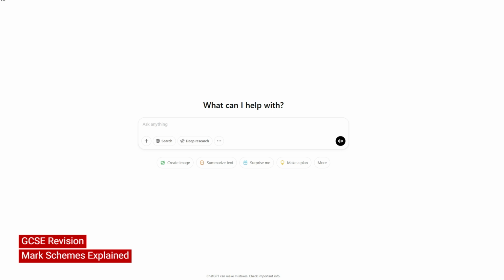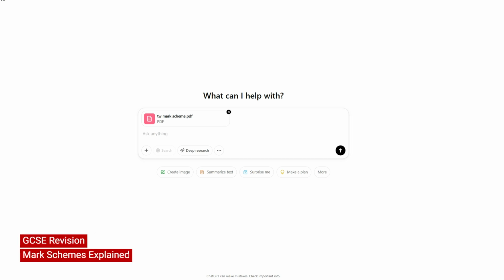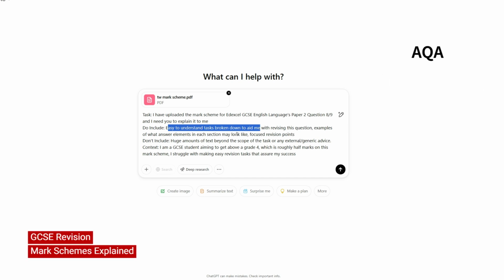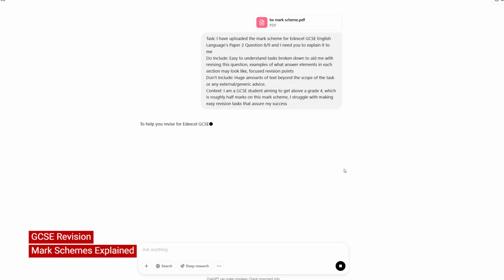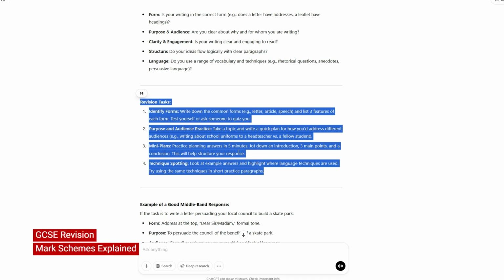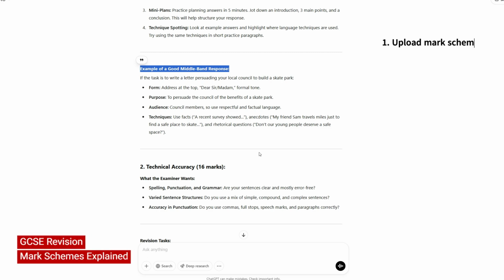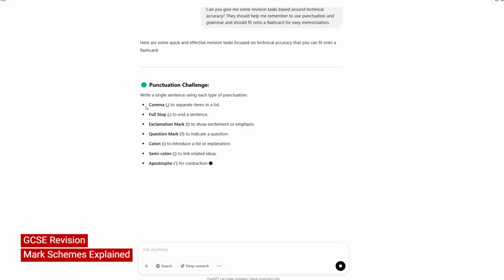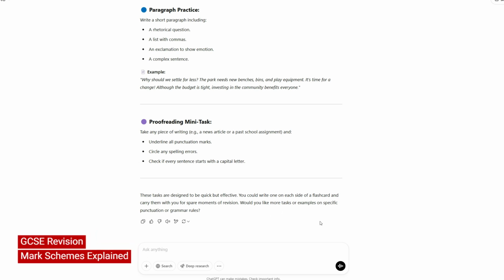Using ChatGPT to explain mark schemes for GCSE and A Level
Mark schemes are what every teacher, tutor and examiner use to grade your work. The good news is that they are FREE! The bad news? They are often hard to read and hard to understand.

Using these prompts you not only get a chance to understand what they really want you to do for those high grades, but ChatGPT will output flashcards for you to copy and use!

Prompts used (don't forget to upload the mark scheme!):

Task: I have uploaded the mark scheme for Edexcel GCSE English Language's Paper 2 Question 8/9 and I need you to explain it to me
Do Include: Easy to understand tasks broken down to aid me with revising this question, examples of what answer elements in each section may look like, focused revision points
Don't Include: Huge amounts of text beyond the scope of the task or any external/generic advice.
Context: I am a GCSE student aiming to get above a grade 4, which is roughly half marks on this mark scheme, I struggle with making easy revision tasks that assure my success

Can you give me some revision tasks based around technical accuracy? They should help me remember to use punctuation and grammar and should fit onto a flashcard for easy memorisation.